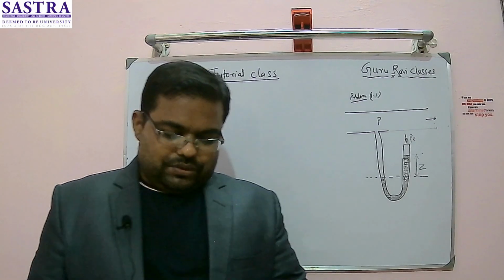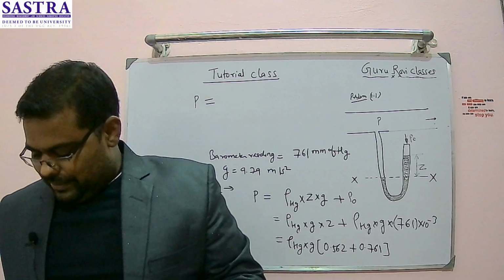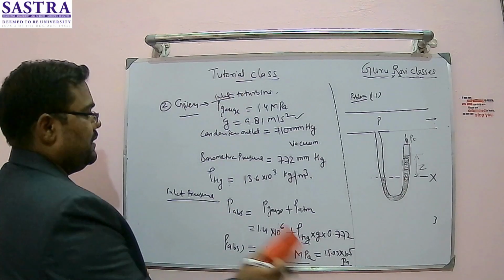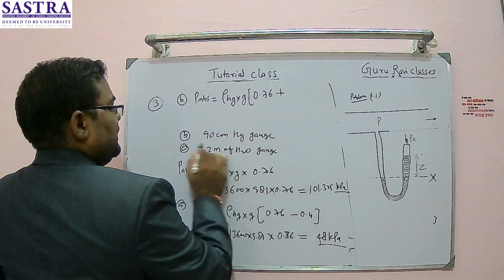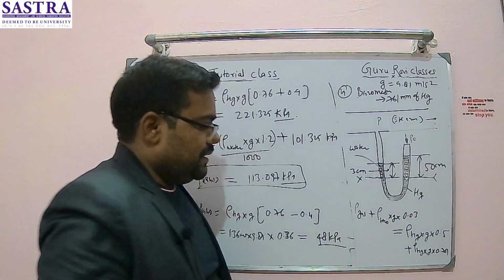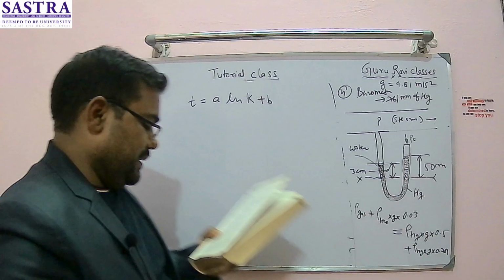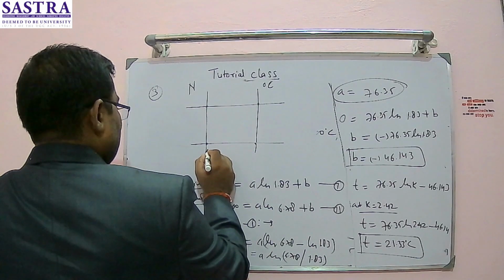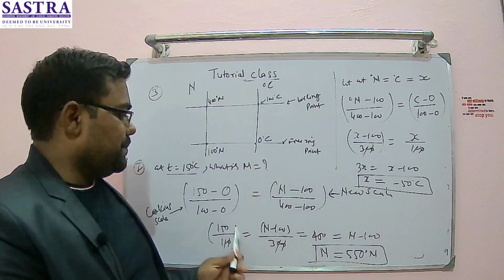Tutorial on Pressure measurement and Thermometry // Temperature Scales // Ravi Kumar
This lecture consists of:
- Numerical problems on Pressure Measurement using manometers, pressure measurement fluid mechanics, manometer pressure problems
- Numerical applications of various types of temperature scales, Tutorial on Pressure measurement and Thermometry, Temperature Scales, Kelvin scale of temperature